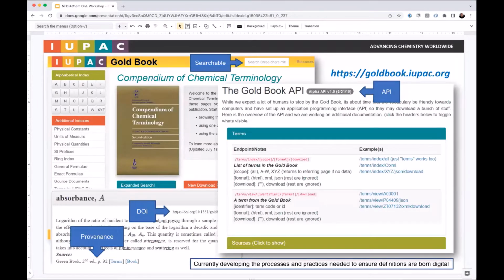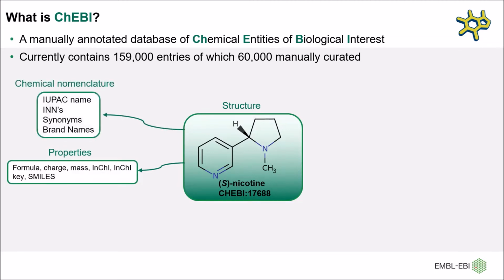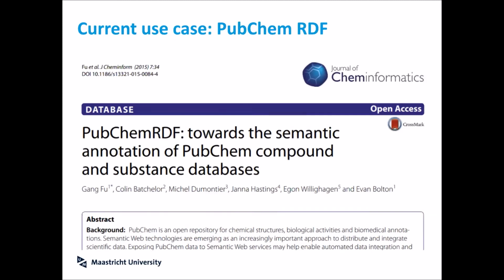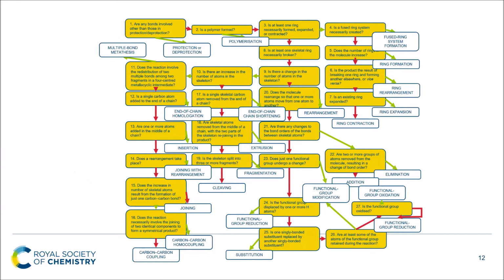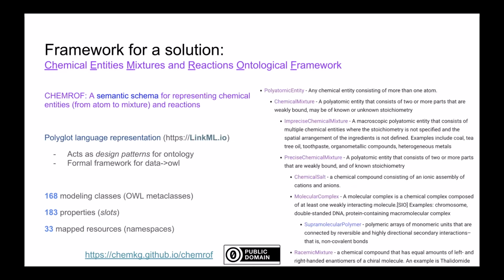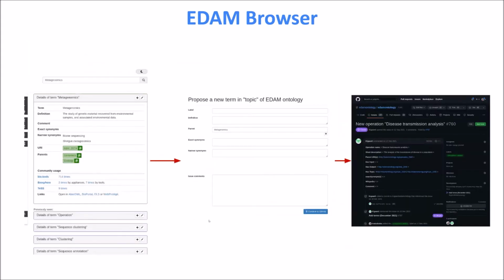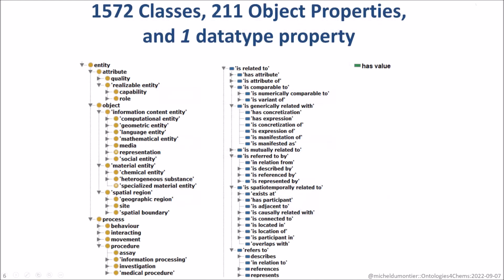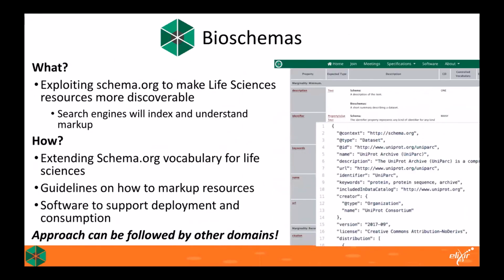Ontologies4Chem Workshop Day 1 Part 2 - Chemistry Ontologies, past and current developments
Day 1 Part 2 covers reports from major chemistry ontologies including the IUPAC Gold Book - Compendium of Chemical Terminology,  Chemical Entities of Biological Interest (ChEBI), the Chemical Information Ontology (CHEMINF), ontologies of the Royal Society of Chemistry: the the Molecular Process Ontology (MOP), the Named Reaction Ontology (RXNO) and the Chemical Methods Ontology (CHMO), Chemical Relations and ChEBI Integrated Role Ontology (ChIRO), Chemical Entity Materials and Reactions Ontological Framework (ChEMROF), the ontology of operations, data types, formats, identifiers and topics (EDAM) , the Ontology of Biomedical Investigations (OBI), the Semanticscience Integrated Ontology (SIO) and  Bioschemas.org.

The workshop provided a comprehensive overview of past and current activities of chemistry ontology projects, tools for ontology engineering and the application and curation of ontogologies in research data management.

Recording Day 1 Part 2 of the 1st International Ontologies4Chem Workshopy organized by NFDI4Chem - the chemistry consortium in the NFDI.
Scroll down for links to chaptes in the video

Chapters:
00:00 IUPAC Gold Book
11:45 ChEBI
20:17 CHEMINF
31:58 MOP, CHMO, RXNO
40:42 ChIRO
45:44 ChEMROF
54:05 EDAM
1:03:52 OBI
1:11:15 SIO
1:19:15 Bioschemas.org